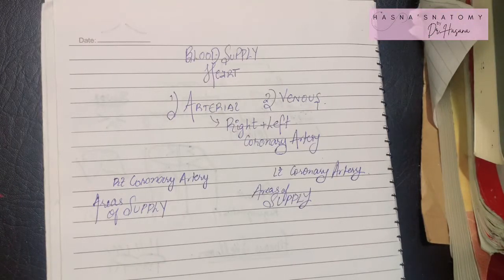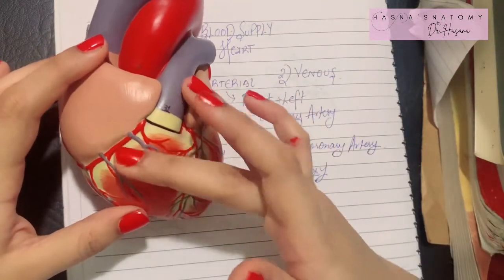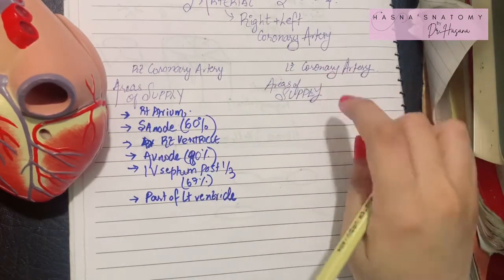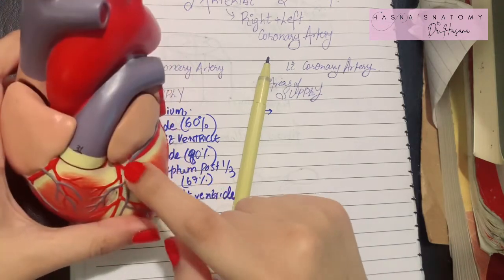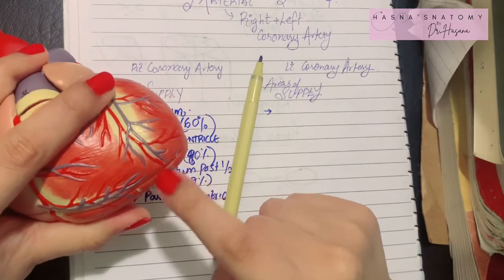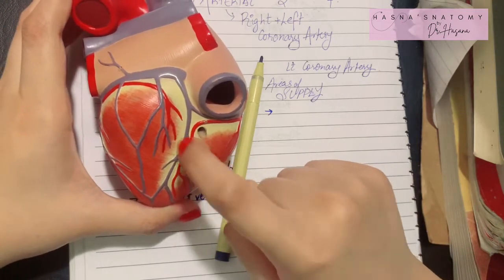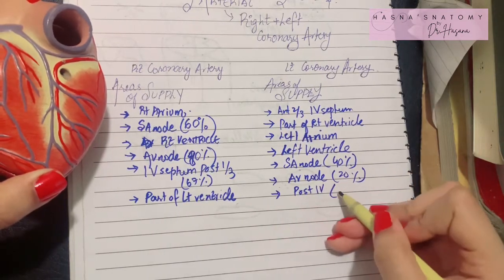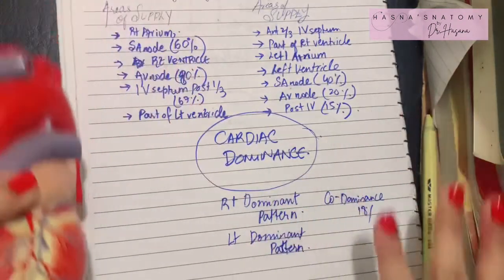Heart Coronary Blood Supply | Arterial Supply of Heart SUPER EASY | Right & Left Coronary Artery